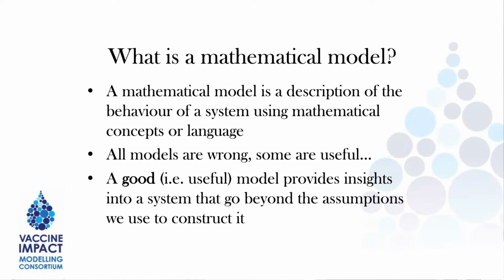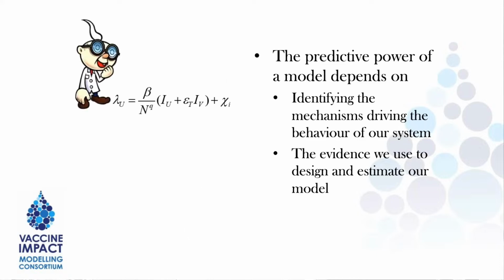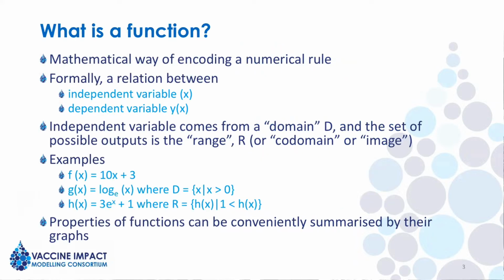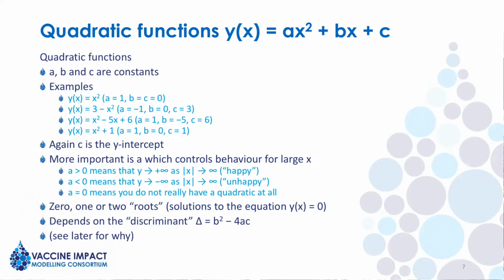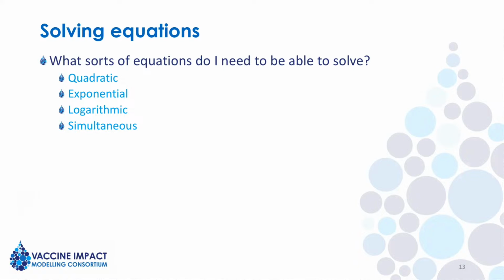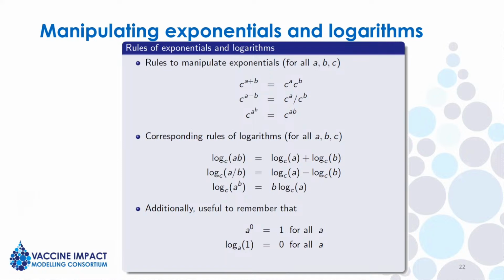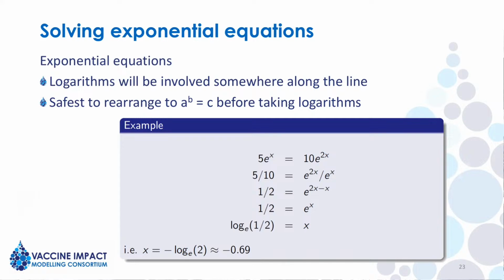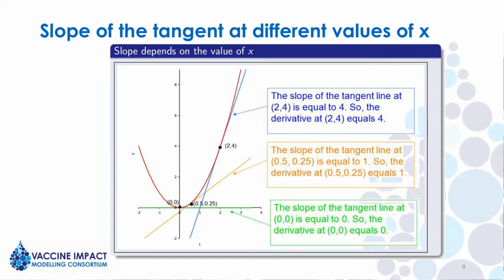Vaccine Impact Modelling Course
Mathematical Modelling for Vaccine-Preventable Diseases Dynamics